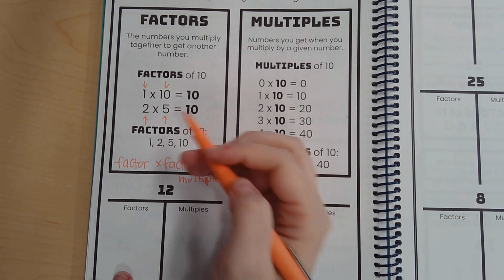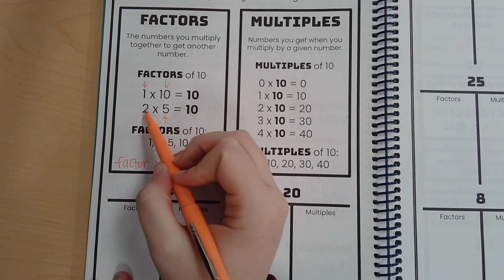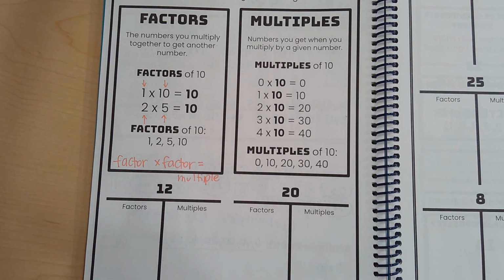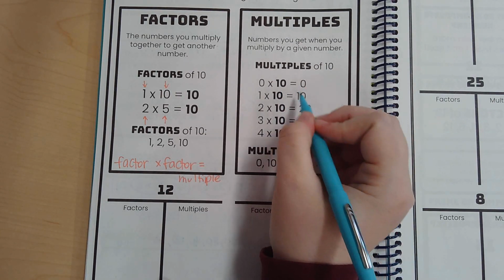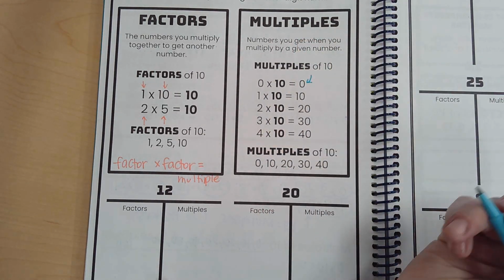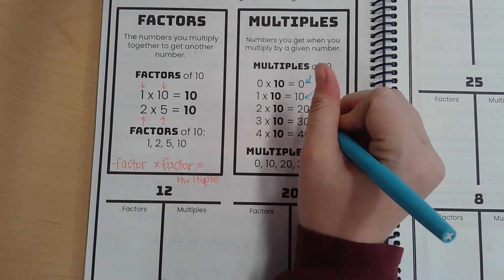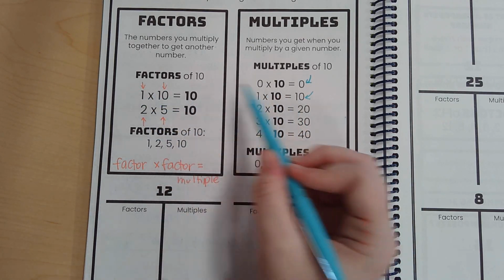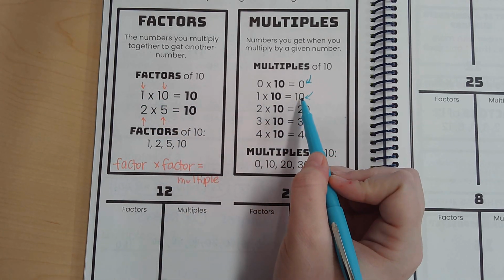OA 4 Lesson 3